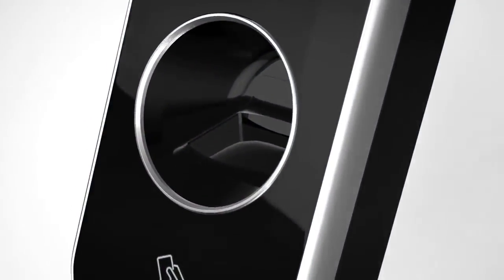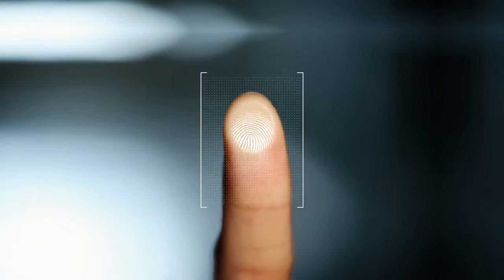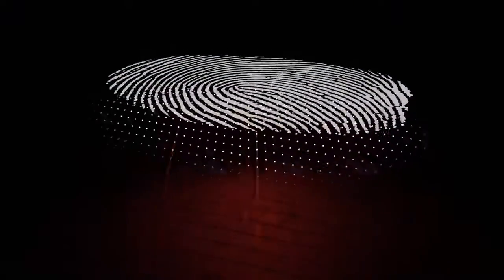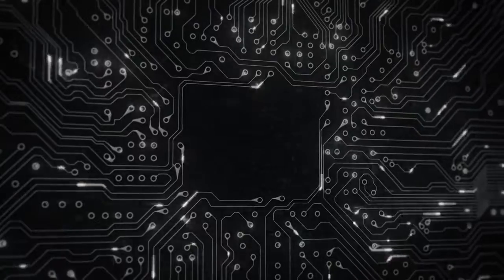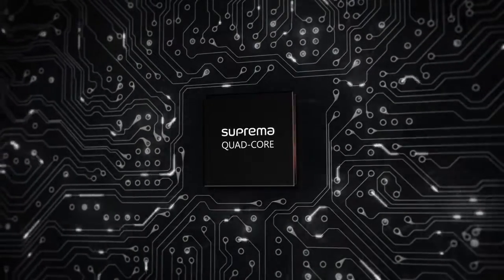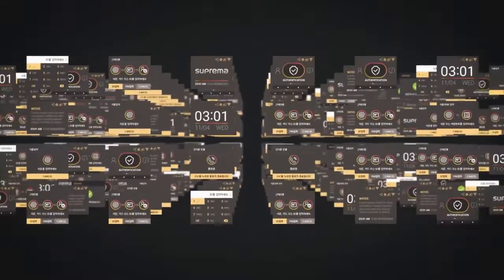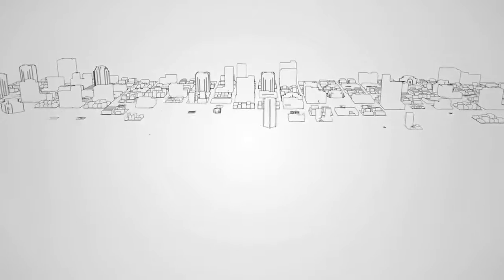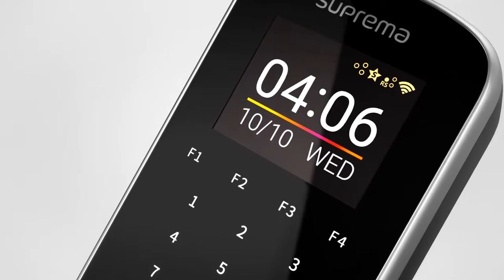BioStation L2 Promo NL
BioStation L2